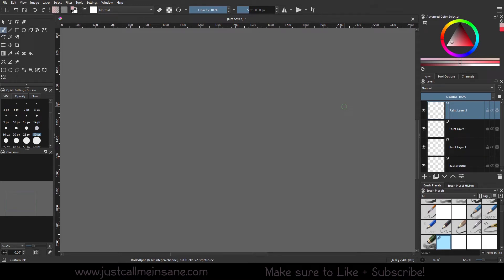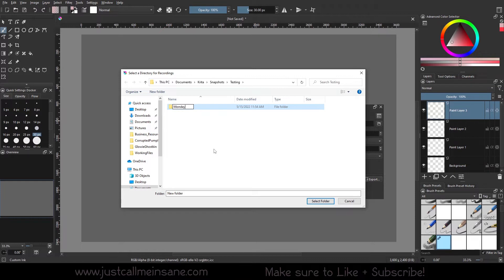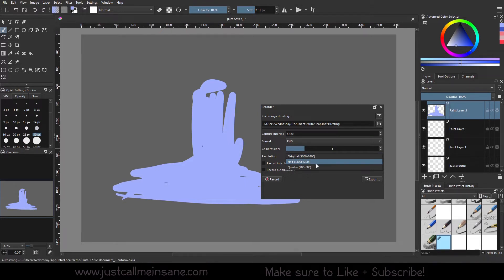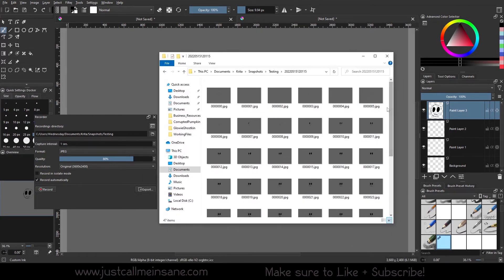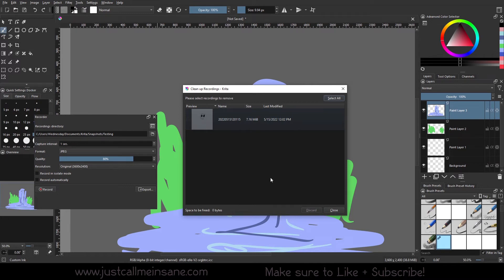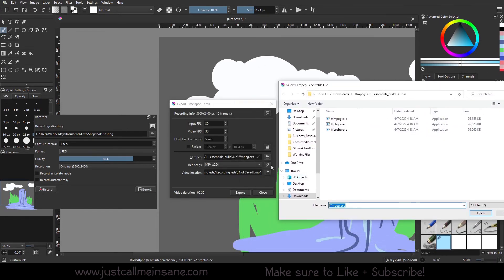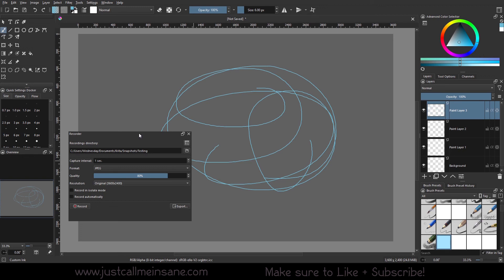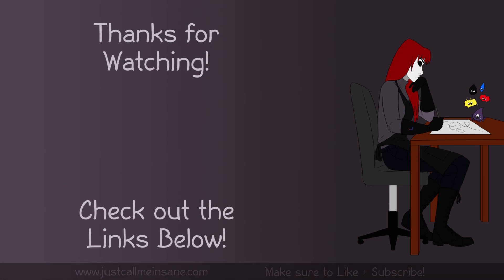Krita 5: How to Use the Recorder Docker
00:00 - Intro
00:20 - Open Record Docker
01:18 - Setting a Folder Path
01:50 - Capture Interval
02:24 - Format
03:15 - Resolution
03:49 - Record in Isolate Mode
04:29 - Record Automatically
04:56 - Showing Record Automatically Results
06:08 - Manage Recordings
07:06 - Exporting / Managing Recording via ffmpeg
08:37 - Export Settings
09:38 - Final Export Viewing
10:15 - Managing Recordings After closing file/Krita
11:23 - Outro